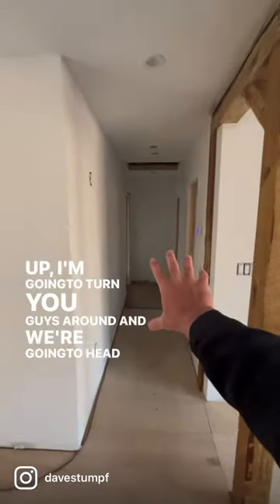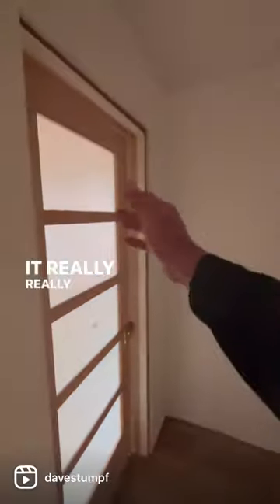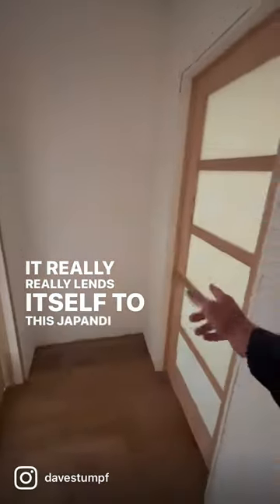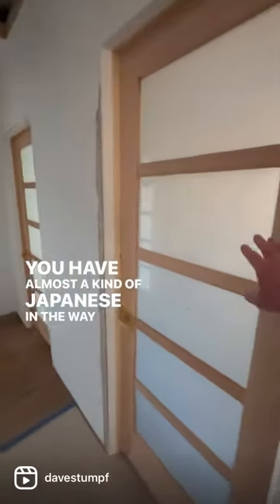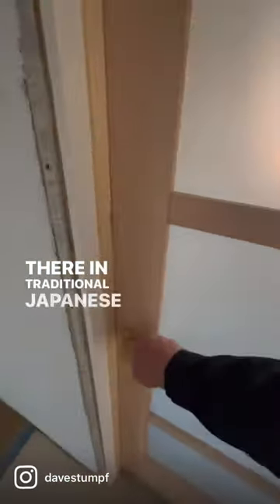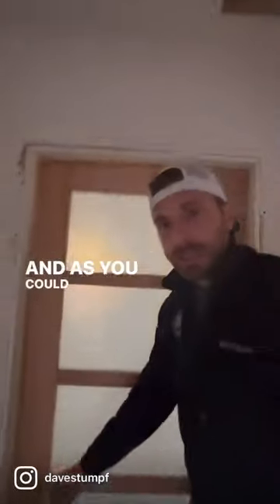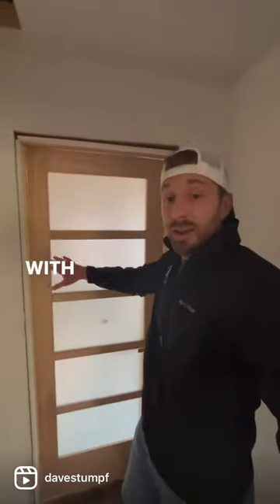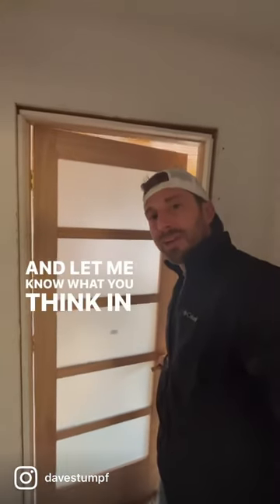Buying & Renovating the Cheapest Old House Fixer Upper p39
Today I had a site visit to check on the construction progress of our ModernCabin project! This visit was all about the interiors, and the work that has been completed and will still need to be completed to make the home livable. We’re so close to finishing this project, and we probably only have another month or two before our homeowner can finally move in!

Let me know what you think! More updates from this visit to come soon!

The Wall Hung Toilet! You can learn more, or order one like this for yourself

Wall Mounted Sink Faucet! You can learn more or get one for yourself

With the master bedroom and en suite taking shape, my client is having fun adding her own personal touches! This room will also become a Pinterest favorite as it takes shape.

Architect: David Stumpf Architecture, LLC
Client: Private
Contractor: J&S Contracting

3D Modeling Created With: @sketchup_official

You can read more about the Lutron smart home Bluetooth switches or pick up a set for yourself